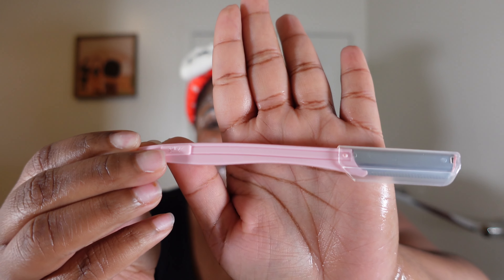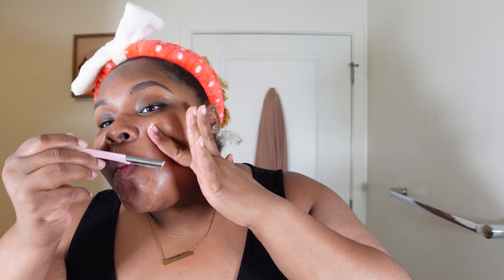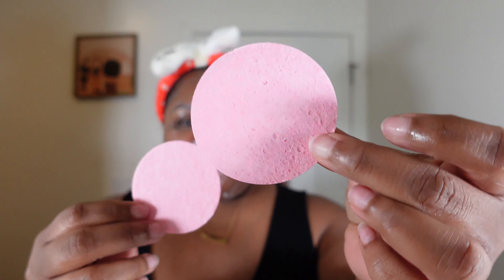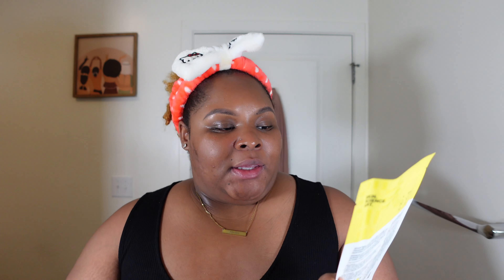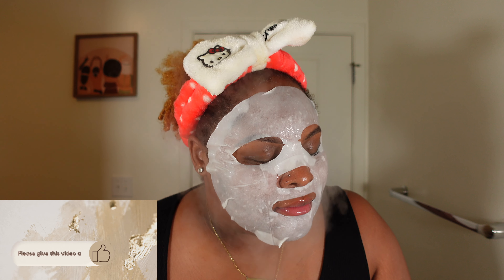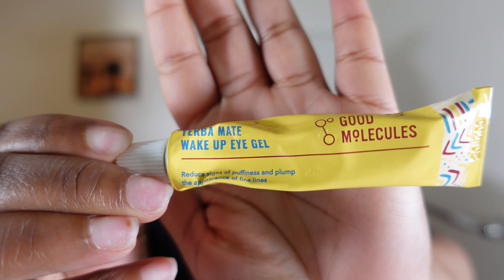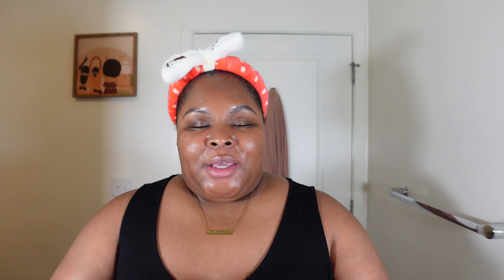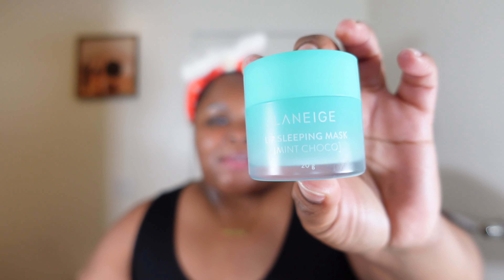First of the month Skincare Reset( dermaplaning, face steaming, lip care) 2023{ArleesiaRheenay}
Hey Guys
Arleesia Rheenay here and I am so happy to bring you this First of the month Skincare Reset( dermaplaning, face steaming, lip care) 2023{ArleesiaRheenay} video. I know so many people (including myself) look at the first of the month as a new beginning, but that new beginning is not just for new gym goal, health/ mental goals, and other new ideas and goals you have, but also for the skin. I look forward to shaving and taking a deep dive into my skincare. There are so many benefits to getting yourself and skin on a routine, and baby might I add the skin that is hiding underneath all of that dead skin and hair blows my mind every time. Now sometimes I have to do this routine before the first of the month, and I can tell that when my skin products do not absorb properly. I can go on and on because I love skincare, but I will stop ranting now lol. All linkable items will be linked below.
With Love, ♥️
ArleesiaRheenay

Products Used:

🛍DermalogicaAcne Clearing Skin Wash Cleanser

🛍CaudalieMini Beauty Elixir Prep, Set, Glow Face Mist

🛍Youth To The PeopleDream Eye Cream with Vitamin C and Ceramides

🛍Dr Jart face mask

🛍Kiehl's Since 1851Midnight Recovery Concentrate Moisturizing Face Oil

🛍SEPHORA COLLECTIONUnder-Eye Roller

🛍Amazon Storefront
▶️Youth to the people Moisturizer
▶️Face razor
▶️Good Molecules eye cream
▶️Lip scrubber
▶️Jade roller
▶️Youth to the people eye cream
▶️Face steamer
▶️Bio oil
▶️Dermalogica daily scrub
▶️Face steamer
▶️Dermalogica face wash

Amazon Storefront